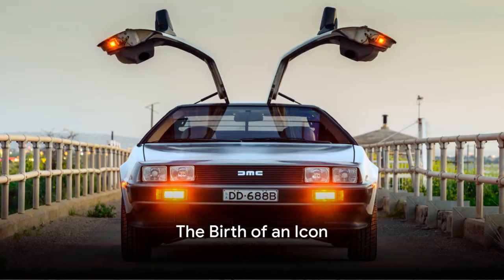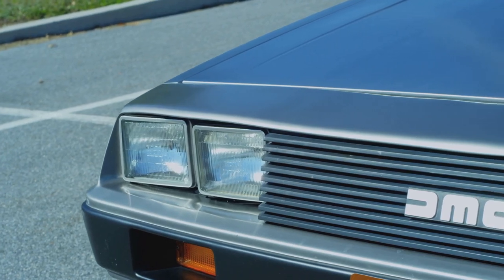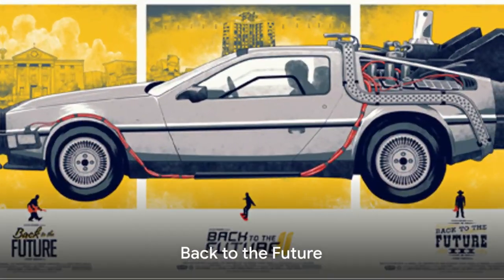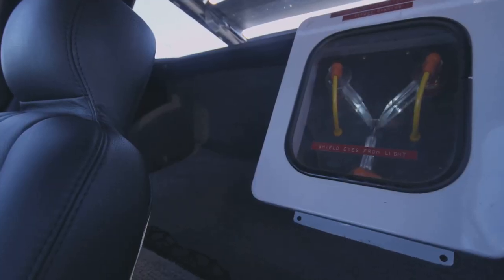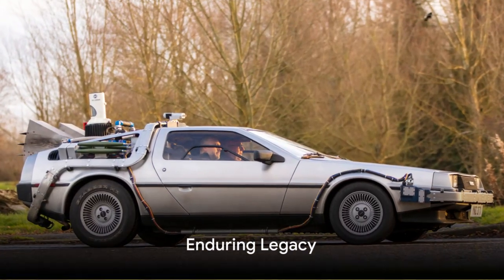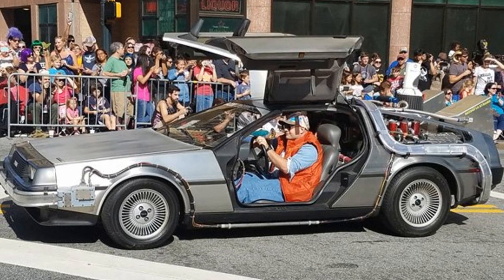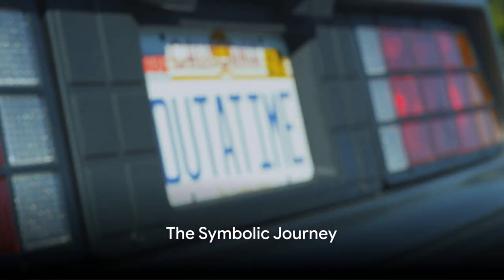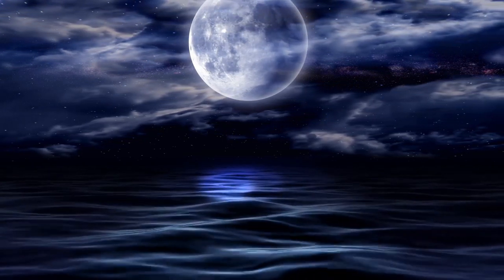How the DeLorean DMC Became a Timeless Icon: [EVERYDAY FACTS]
The Rise and Fall of the DeLorean: A Timeless Journey

In today's video, we dive into the captivating story of the DeLorean, a car that not only left its mark on the automotive industry but also became an iconic symbol of time travel through its role in the "Back to the Future" movie franchise.

Join us as we take a thrilling journey through the rise and fall of the DeLorean Motor Company. The DeLorean DMC-12, the company's sole production model, was the brainchild of visionary engineer John DeLorean. With its sleek stainless-steel exterior and iconic gull-wing doors, the DeLorean captured the imagination of car enthusiasts around the world.

So sit back, buckle up, and prepare to embark on a captivating journey through time as we uncover the rise and fall of the DeLorean. Let's rev up the engine of nostalgia and celebrate the enduring spirit of the DeLorean!

0:00 - BIRTH OF AN ICON
0:16 - JOHN DELOREAN
0:40 BACK TO THE FUTURE
1:06 CHALLENGES